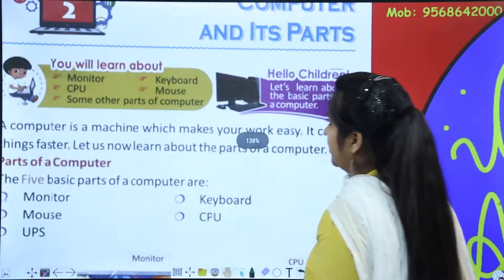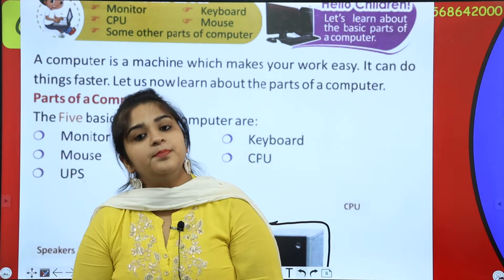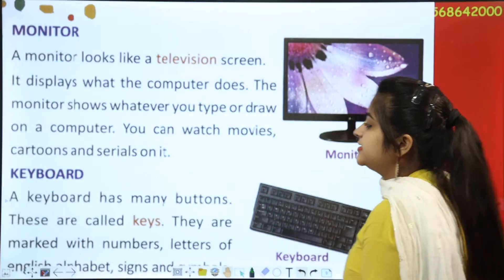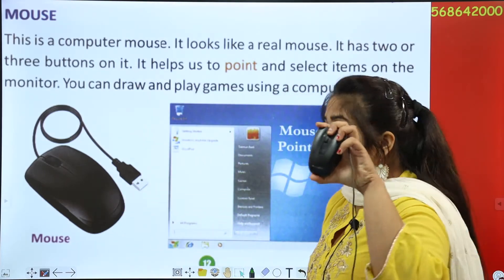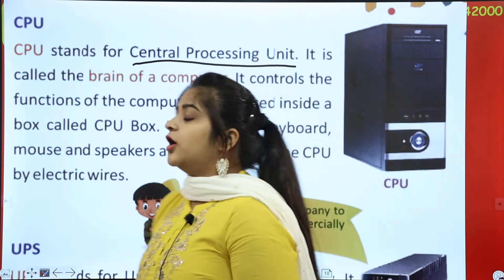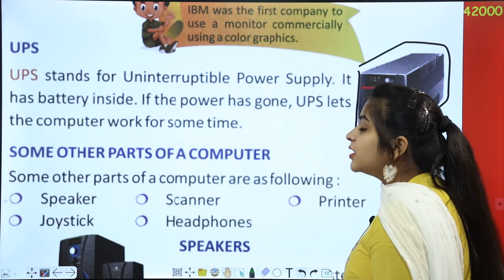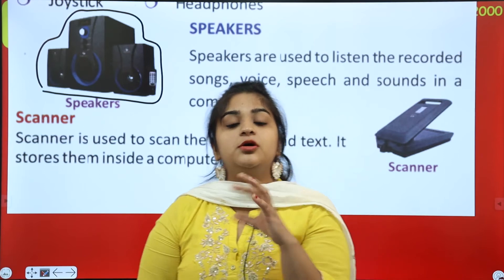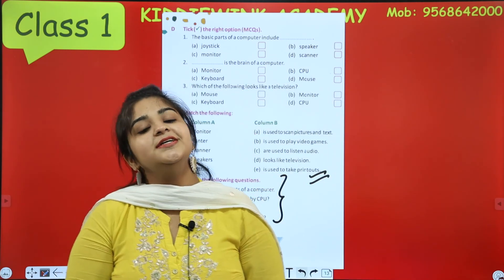Class 1 | Computers | Computer and its components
A computer in a machine that complements human work and makes it easier, faster and makes it better. In today's digital era, learning about computers is very important to stay updated and learning from early age will help kids stay ahead of the curve.

Hello Class 1 kids,
In this video, we will learn about computer and its components. We will also learn the functions of these components of a computer.

Learnkaro provides best educational and entertainment videos for all kids.